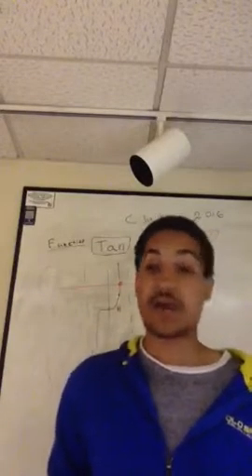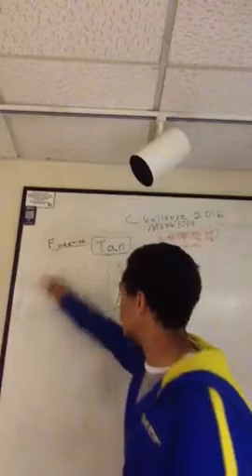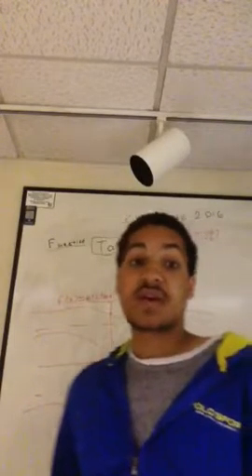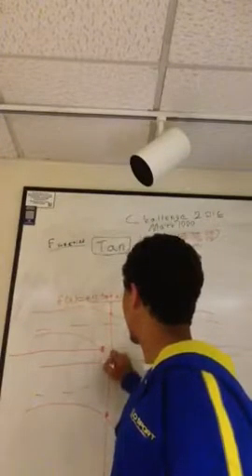Challenge Math Video 2